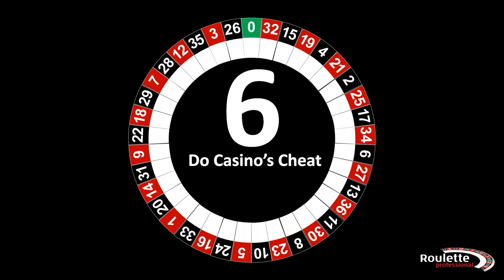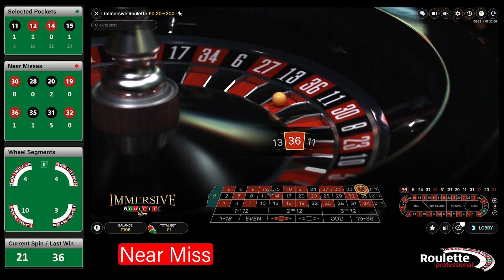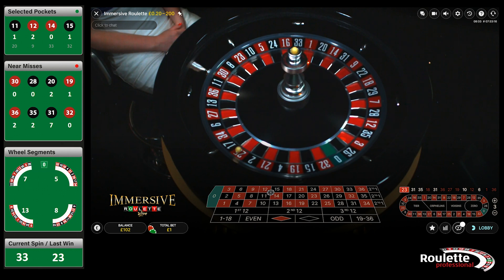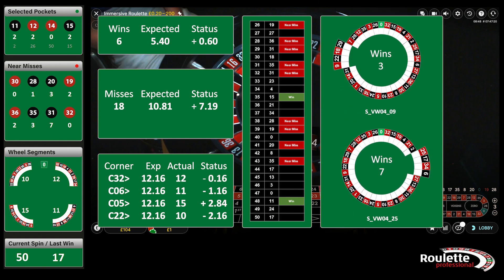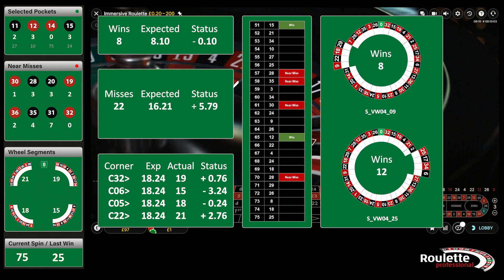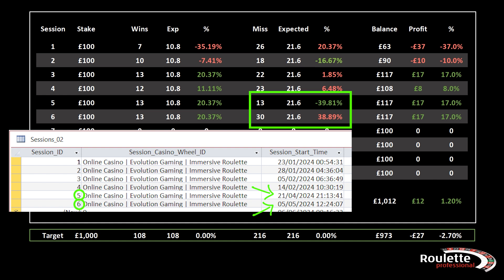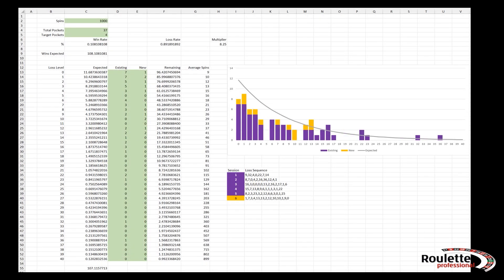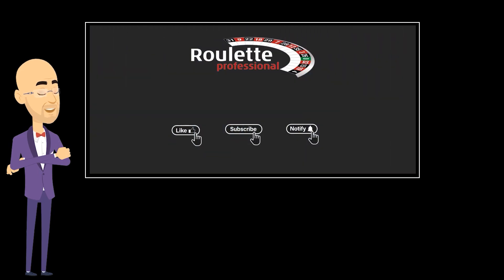Do Casinos Cheat? E6 Predictable Patterns Found in Roulette Results.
Welcome back to Episode 6 of our ground-breaking series "Do Casinos Cheat?" where we dissect roulette spins to unveil the truth behind the game!

Today, we hit an intriguing milestone adding random bets to the mix, as we analyse another 100 spins, bringing us to a total of 600 spins examined so far.

🎥 In This Episode:

We time-lapse the majority of spins but also play some to observe and discuss peculiar behaviours of the roulette ball.

Watch as we kick off with a win right from the first spin!

Track our journey every 25 spins, diving deeper into the data and our increasing understanding of bet outcomes.

Investigate "strange spins" and see if random results truly exist with our new random number generator tool live in action.

🔍 Highlights:

Discover how the patterns persist in geometric roulette results.

See how the near misses and hit rates on areas like corner C5 show unexpected trends over hundreds of spins.

Engage with our rigorous analysis as we add more bets to the mix, revealing the real odds and debunking common misconceptions.

Does roulette show predictable patterns, or is it all down to sheer luck?
We compare scattered and clustered wheel bets to find out which if either type of bet can give you an edge.

Coming Soon:-
The series will continue as we push forward to analyse and bring you the results from  a 1000 spins.

Join us as we uncover if casinos really manipulate results or if players can genuinely gain an edge with the right knowledge.

Your support helps us dig deeper into the mysteries of Roulette.